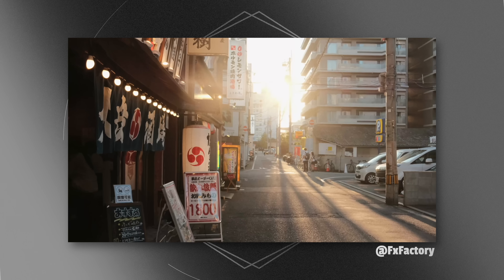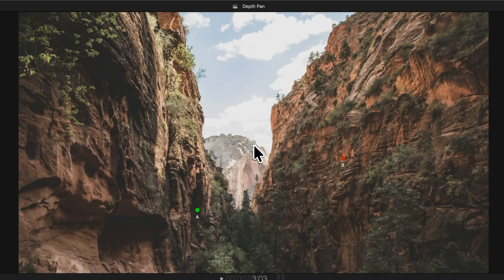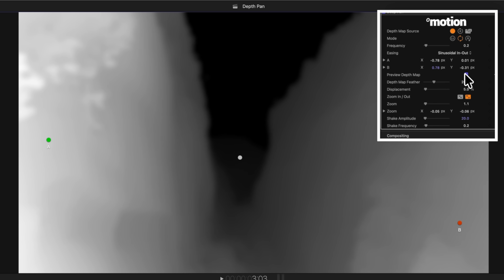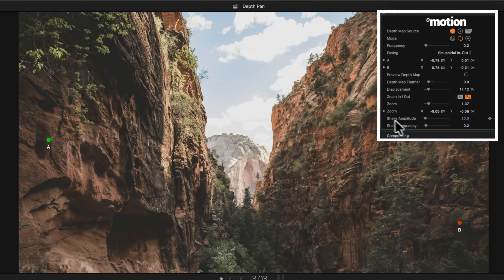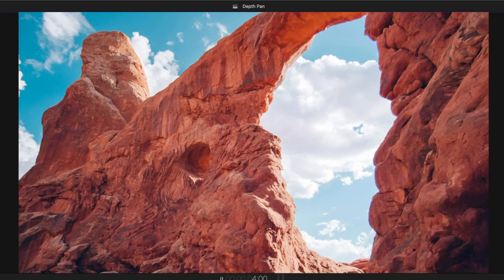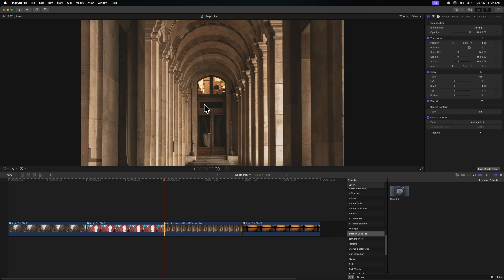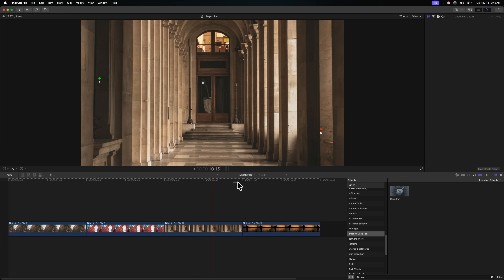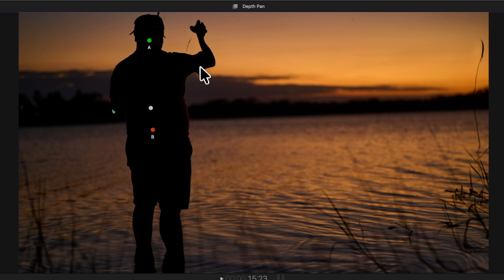The most INSANE 3D plugin just released for Final Cut Pro (and it's free!)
Get Deep Pan For Free Here!

Add 3D Depth to Any Photo in Final Cut Pro, Apple Motion and Premiere Pro.
Give your still photos a realistic 3D look inside Final Cut Pro or Apple Motion with the Deep Pan plugin by OMotion, available through FXFactory. In this tutorial, I’ll walk you through everything you need to know to create cinematic parallax-style motion using AI-generated depth maps — completely free to download and use through FXFactory.

Final Cut Pro Plugins and Apps Made By Me!

I use Envato for EVERY video!

⏱ Chapters ⏱
00:00 - Intro
00:14 - Deep Pan
00:27 - Setup
00:59 - Adding Depth
03:45 - Second Sample
04:29 - Troubleshooting Tips
06:14 - Working with Subjects
07:37 - Help me reach 100k!